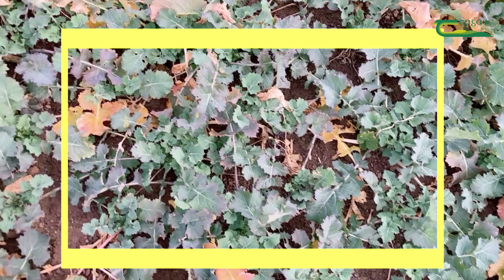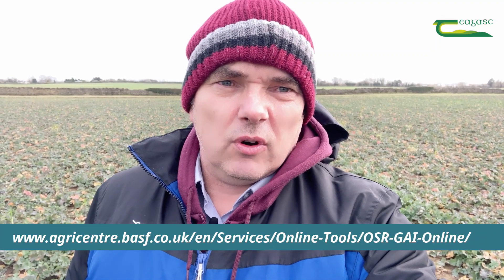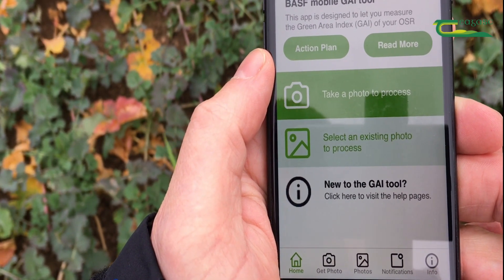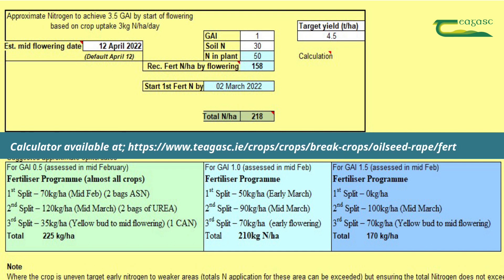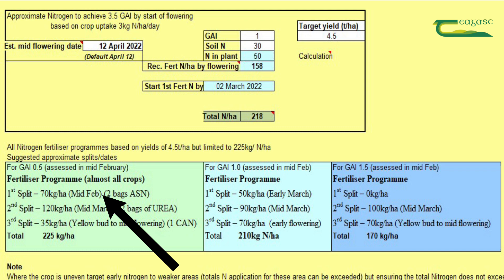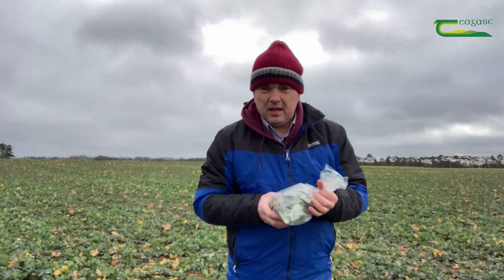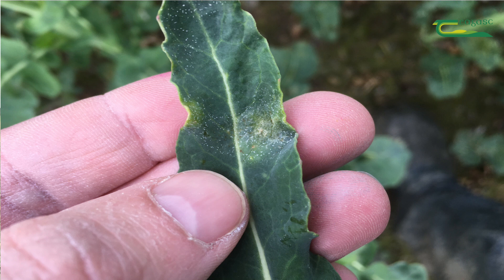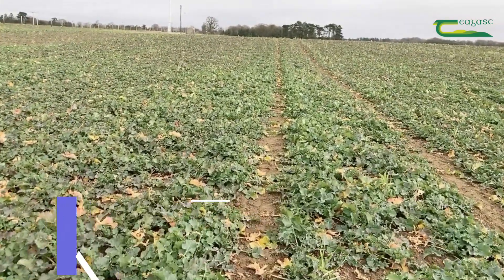Early Spring Managemant of Oilseed Rape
Calculating the Green area Index is an important tool in calculating the nitrogen requirement of oilseed rape. Disease monitoring and control particularly light leaf spot control is also important in spring. For the online green area index tool and for the Teagasc nitrogen calculator